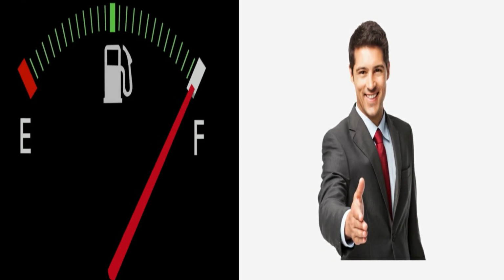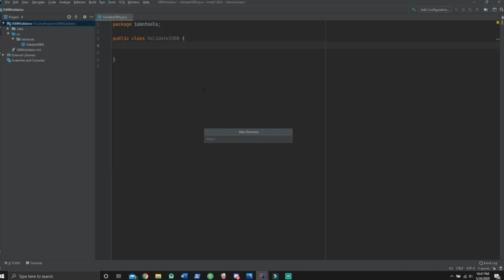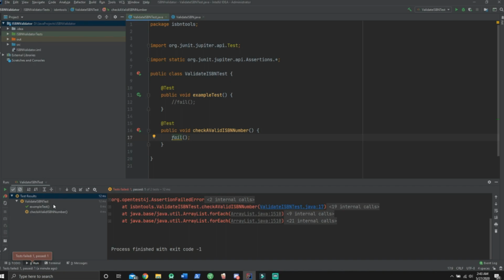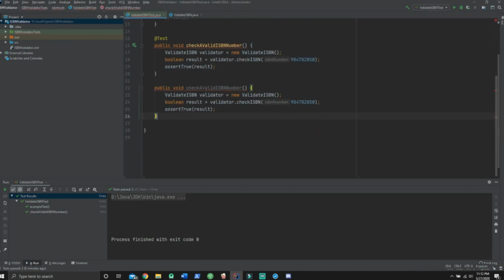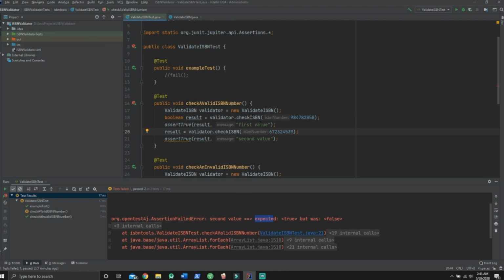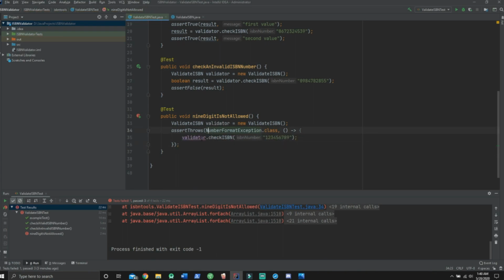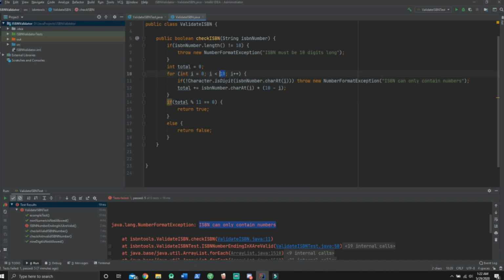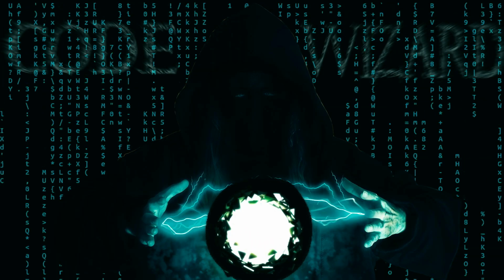Test Driven Development In Java - Become A Developer In 2020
This is the ultimate tutorial on practical test driven development (TDD) for the workplace. We will build a practical project that will allow you to learn the principles of Test Driven Development. Learning Test Driven Development as a Software Engineer is crucial as it leads to efficient and clean code. By the end of the video you will be able to develop any project using Test Driven Development and impress your peers with this technique.